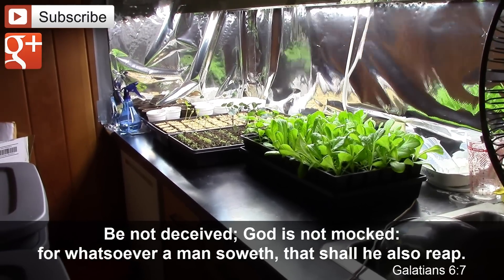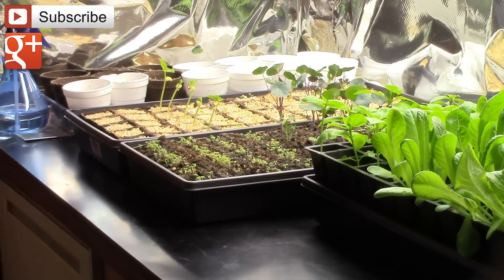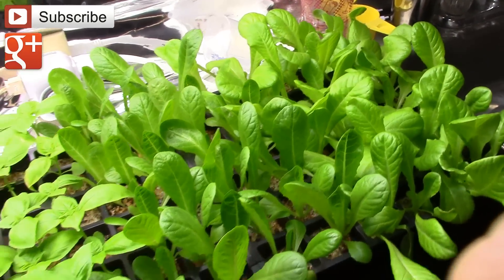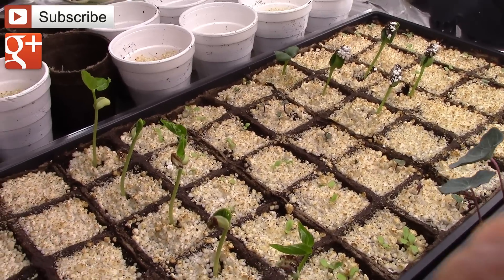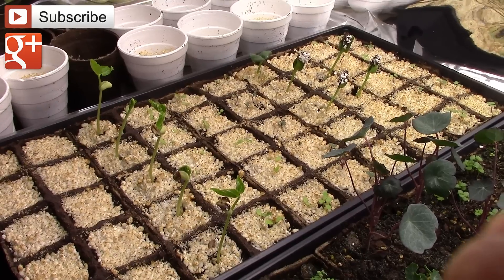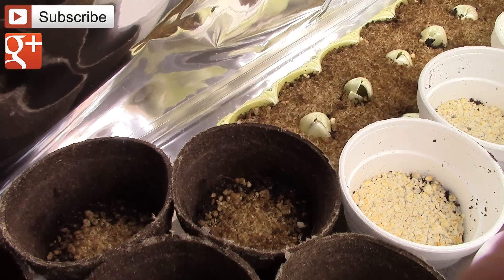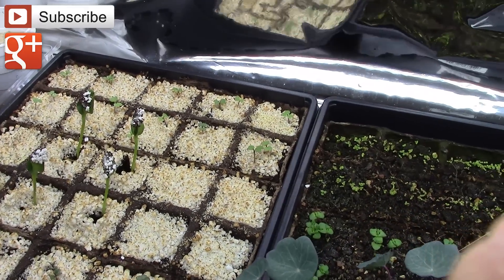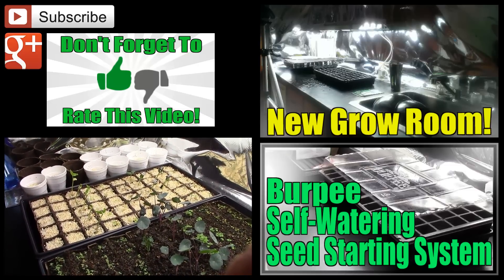Starting Seeds Under Vermiculite / Perlite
I've been starting almost all my seeds under Vermiculite / Perlite this year and I'm so impressed with their performance and germination rate that I wanted to share it with you all!

I think I may have heard of others Starting Seeds Under Vermiculite / Perlite in the past...but honestly, I'm not sure. What I can tell you, is that I've had about 97% germination with the seeds (all varieties) that I covered with Vermiculite / Perlite and a lesser germination rate in those that I covered with my potting soil. By the time I get done with spring planting season, I'll have a pretty good grasp on whether on not this method is something that I'm going to continue, but I'm almost certain I will. I'm so impressed by this that I'm probably going to do a side-by-side comparison and let you know the results. :)

So far, I believe that Starting Seeds Under Vermiculite / Perlite is the way to go!

God Bless,

Wayne